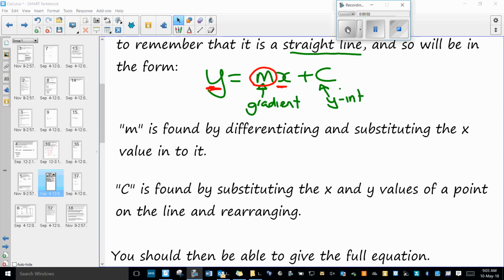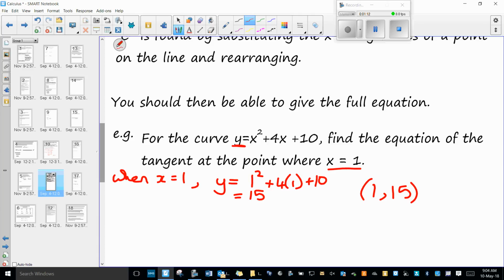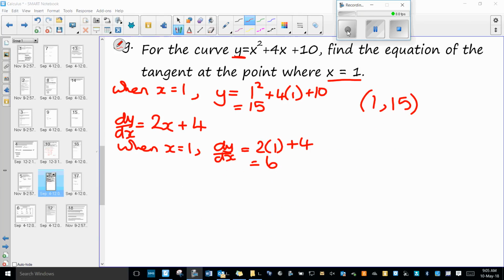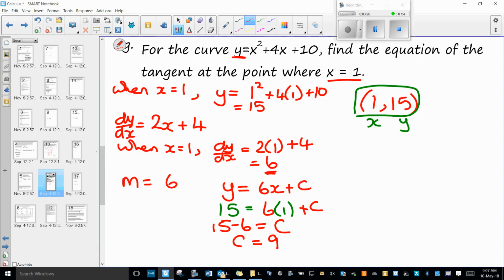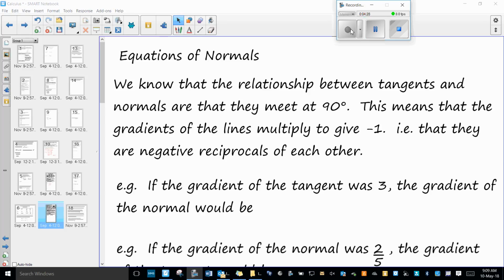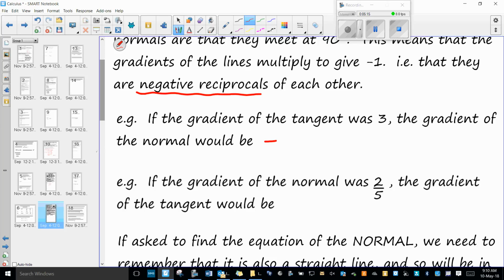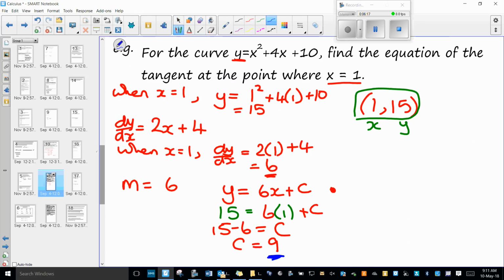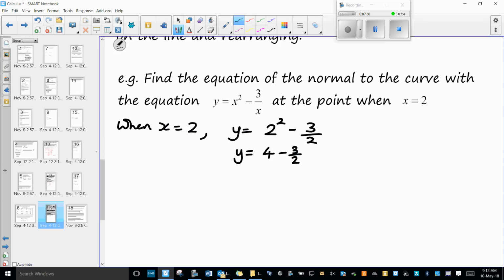calc equation of tan and norm part 2